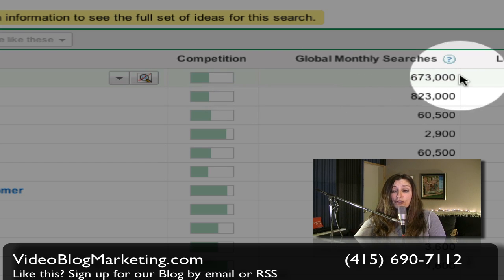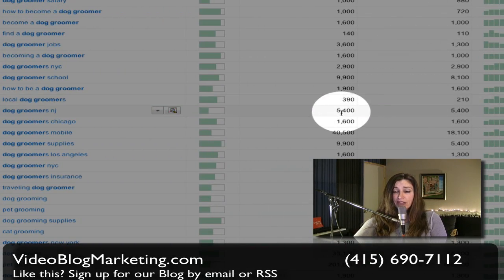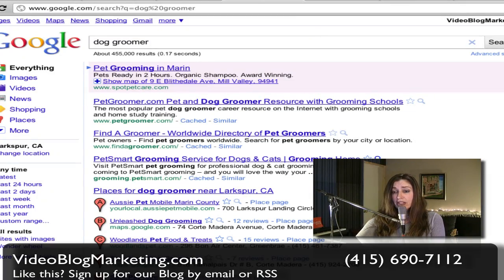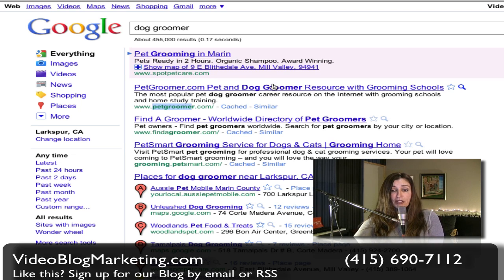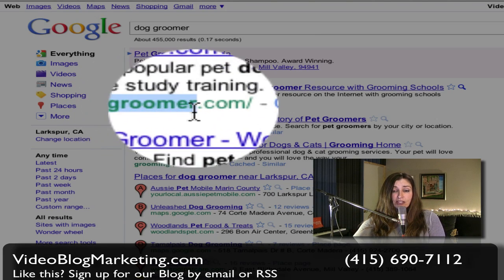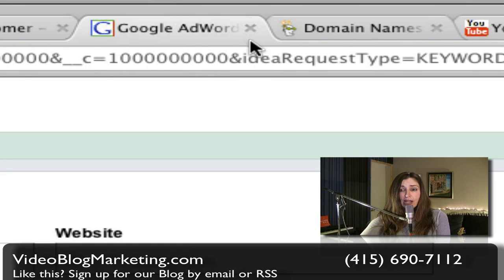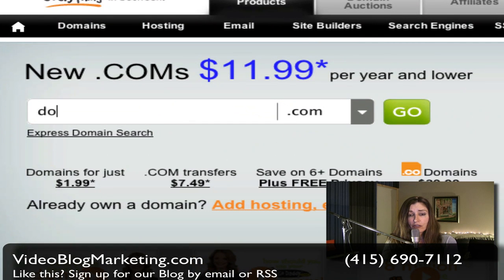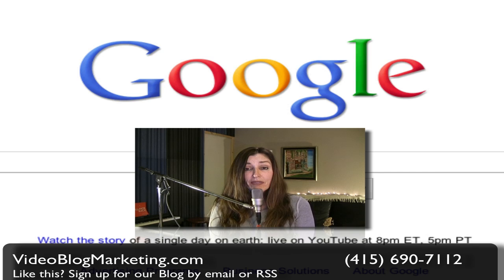Finding Traffic with Google Adwords Tool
An old SEO favorite, the Google Adwords Tool!  Using Google Adwords Tool to find traffic and pick a website and maybe use some keywords on your website.